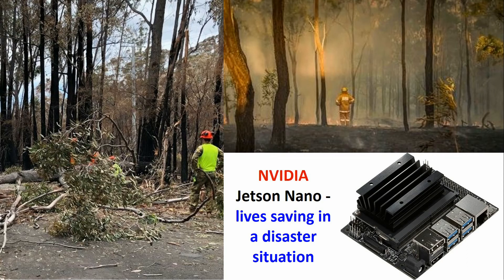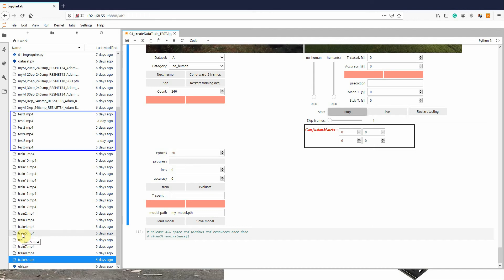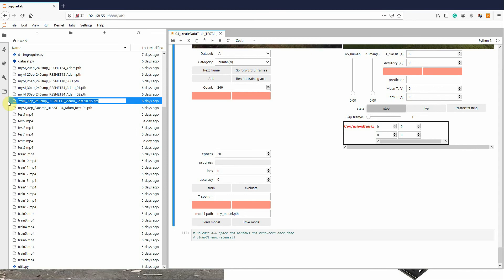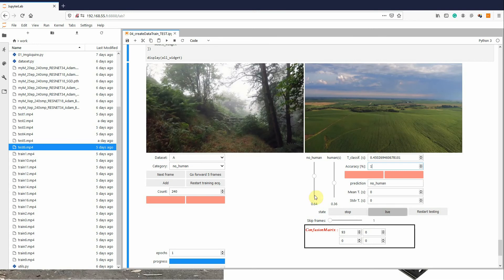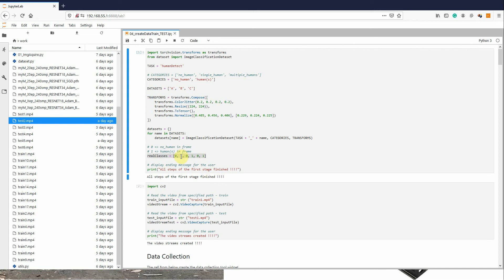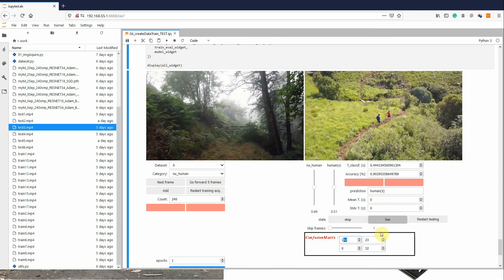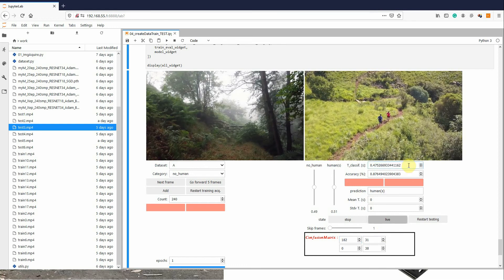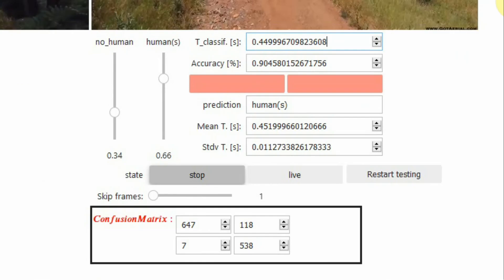ResNet18 Deep NN running on a NVIDIA Jetson Nano for human detection on an unconstrained environment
This video shows the results obtained with an NVIDIA Jetson Nano to detect humans in an unconstraint environment, like a forest, from a video stream obtained from a quadcopter. The neuronal model was the ResNet18 (residual network) deep neural network. The obtained classification accuracy was 90%.